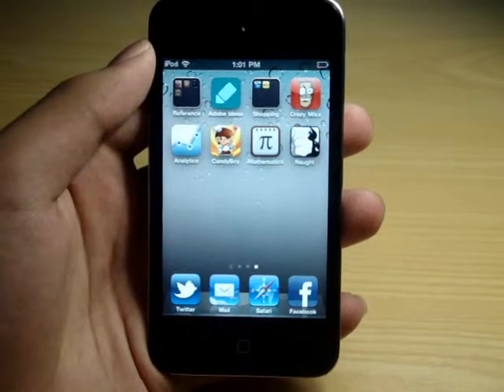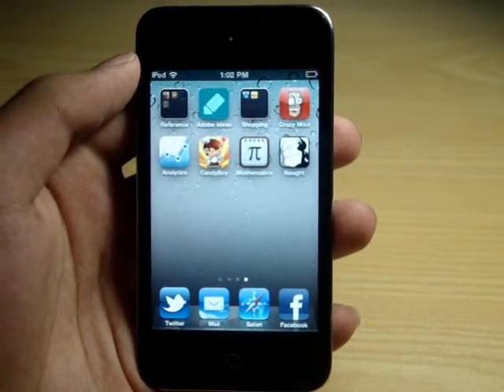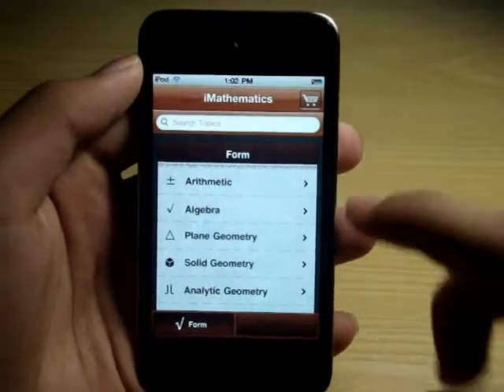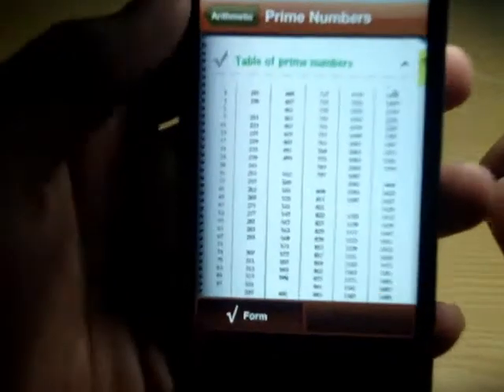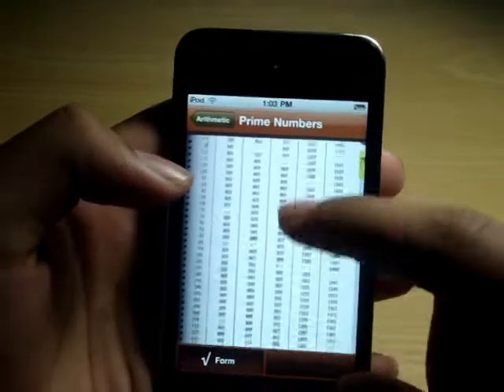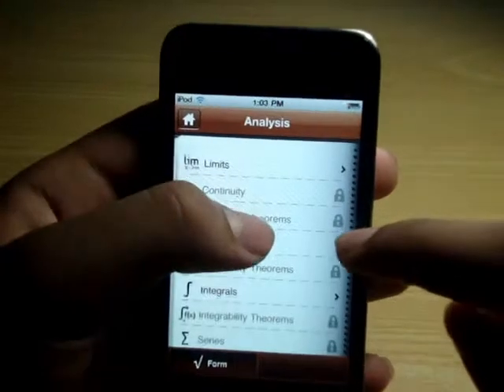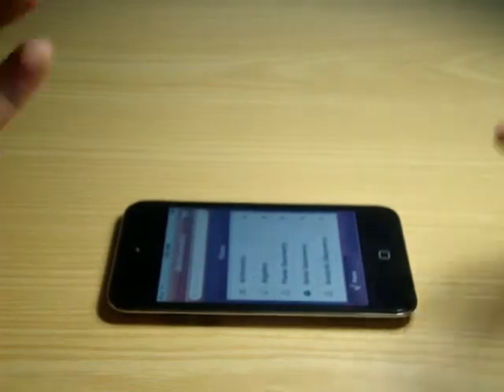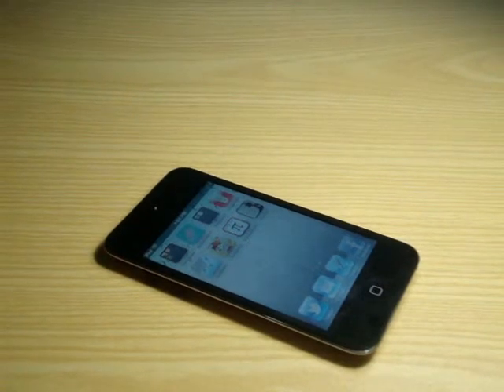App Review: iMathematics (Back to School)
For math nerds out there(including me) this is by far the best Back to School App. iMathematics.
Price: Free.